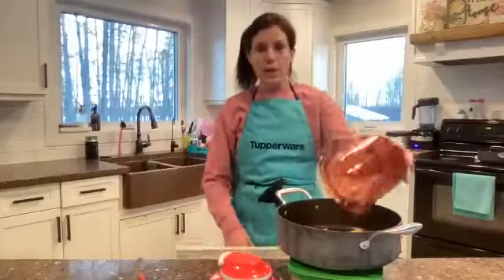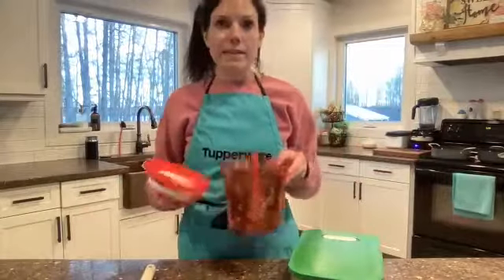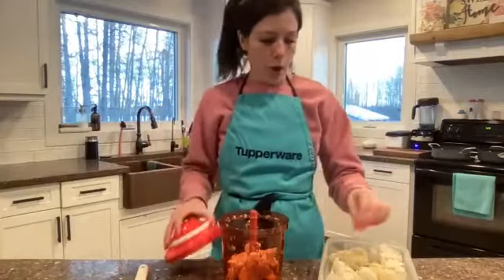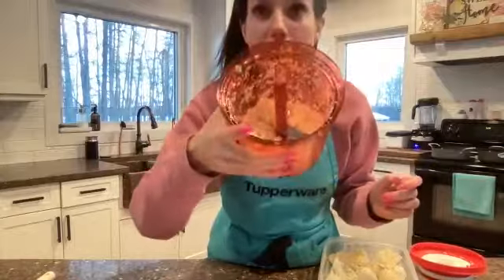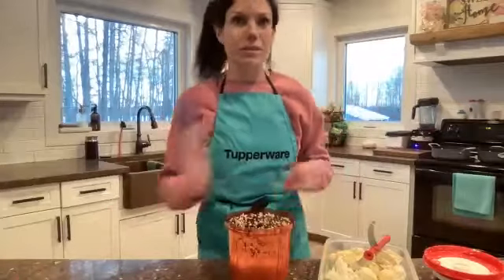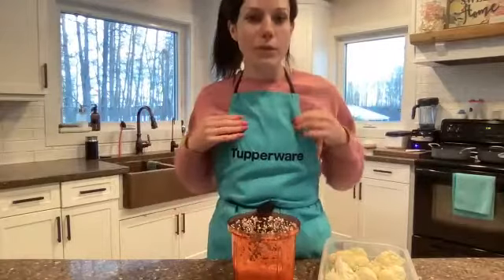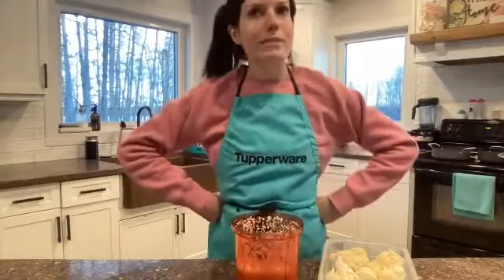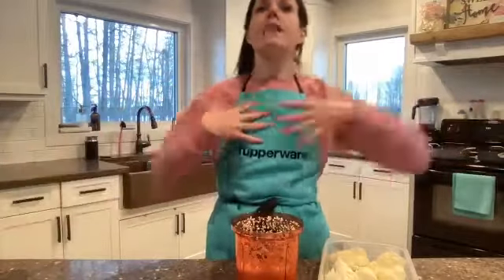How To Make Cauliflower Rice using Tupperware Super Sonic Chopper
If you are on a Keto or Lowcarb diet I'm sure you've heard of cauli rice!
This is how I make cauliflower rice in a jiff. It doesn't require electricity and it is super handy!
Plus- you get a bit of arm workouts too!💪